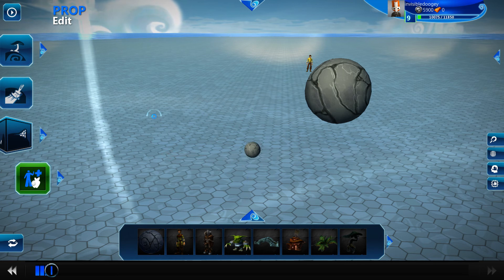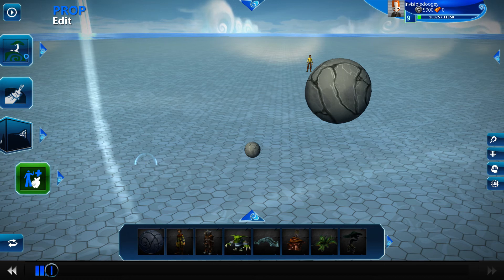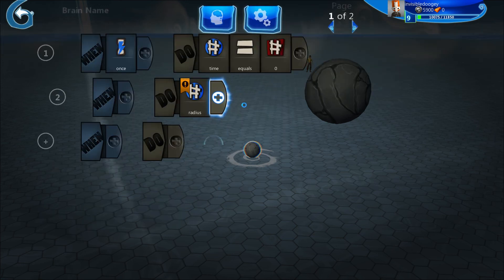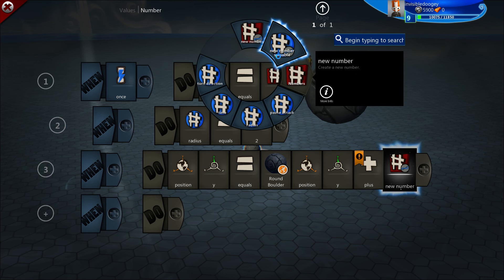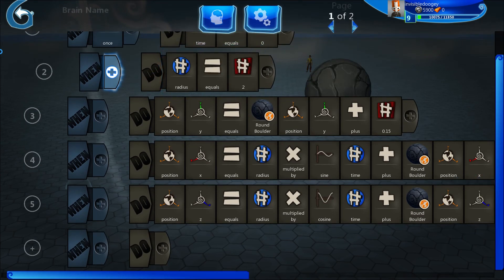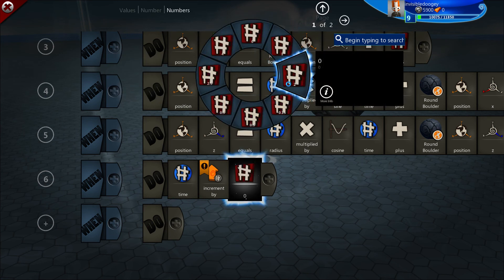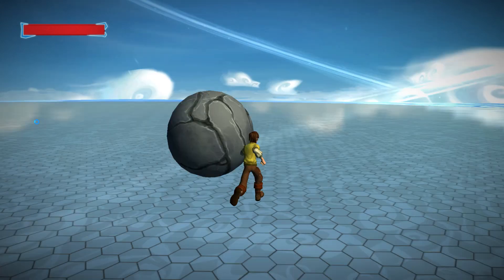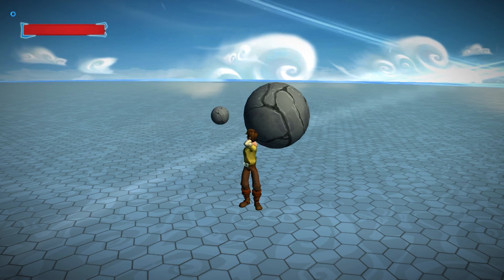Project Spark Tutorial: Making Objects Orbit with Math!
First thing first, this entire solution was cooked up by the wonderful mrhers2 (their solution I'm just spreading his solution so all of you can enjoy it too!

This tutorial will cover how to make one object orbit around another with only the power of trigonometry. Thanks!